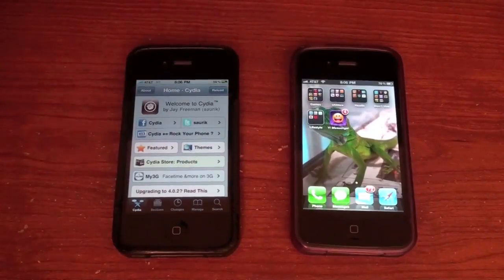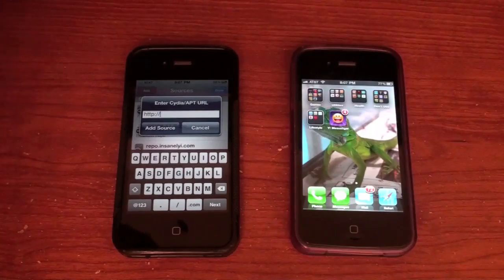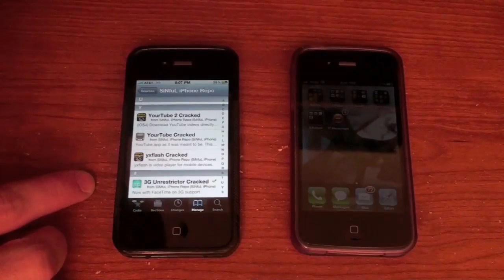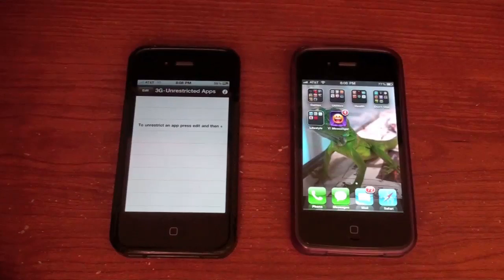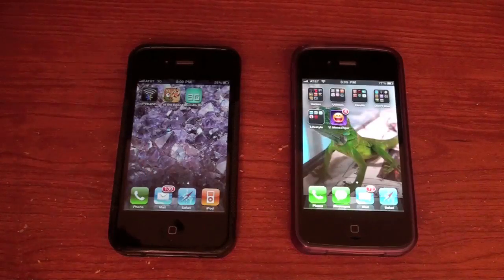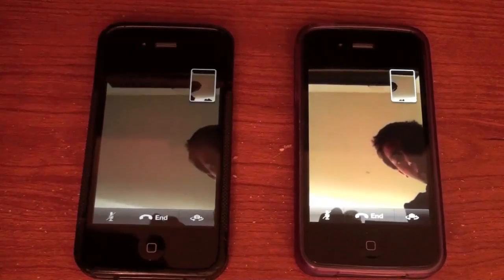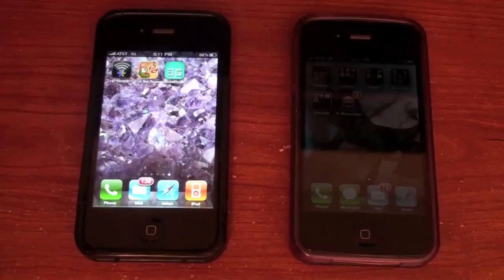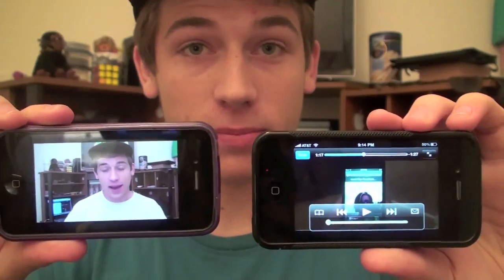How to FaceTime over 3G w/ iPhone 4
This is an easy how to guide to FaceTime on the iPhone 4 over 3G networks.

2. Go to Manage-Sources-Edit-Add and type in this source
3. Install 3G Unrestrictor.
4. Add FaceTime as a 3G unrestricted app.
Notes:
If this doesn't work for you try out Facebreak in Cydia. That will also be on the sinful iphone repo source.